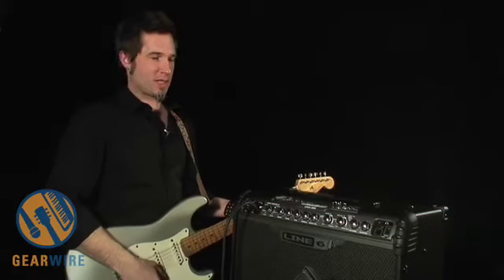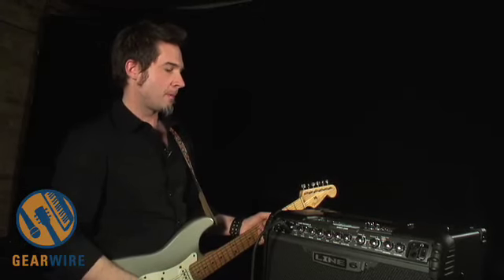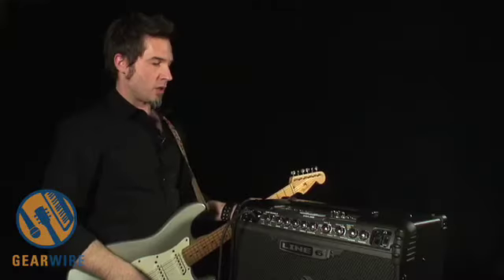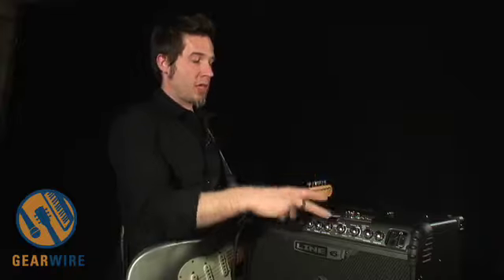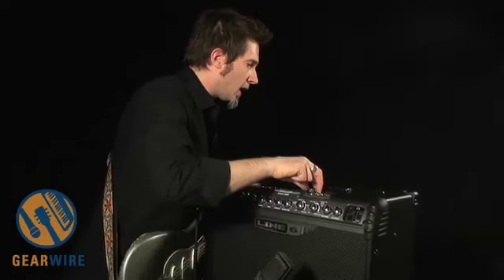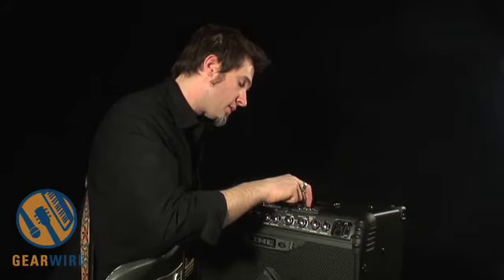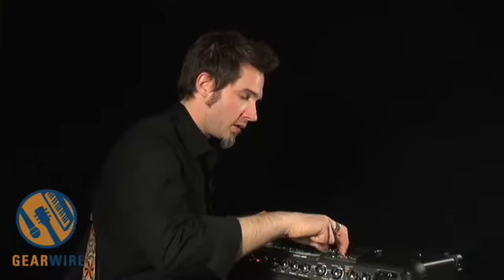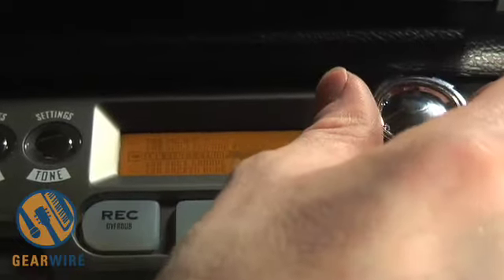Line 6 Spider Jam: Modeling Amp Plus Over 100 Backing Tracks PLUS Looper PLUS Mic Input!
Dave Lenat from Line 6 walks us through some of the basic features of the new Line 6 Spider Jam, basically a Spider 375 combo with some very special features, not least of which is it's bank of over 100 preloaded backing loops for you to jam along with.

As Dave describes, these backing tracks are not the same sort of cheesy MIDI clips you might find on other, similar amps. No. These are played by real musicians, tracked in LA, forced to jam for hours on end with no food or water, taking breaks only to re-tune and wonder how they let themselves become Line 6's indentured servants. All to please you, the customer. Enjoy!